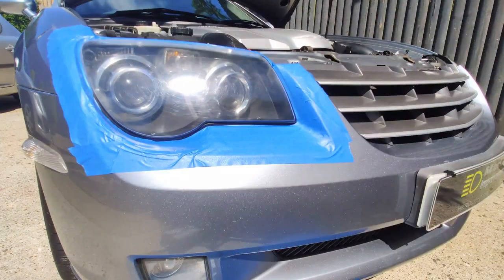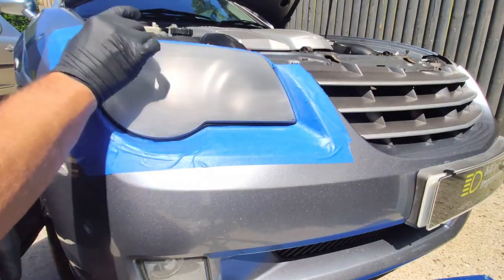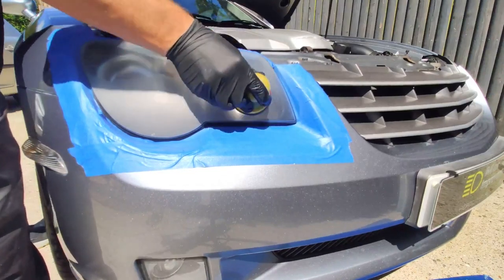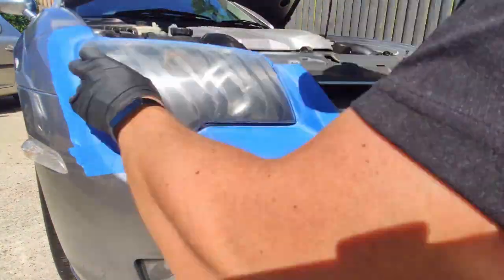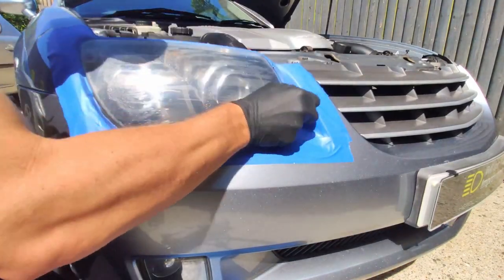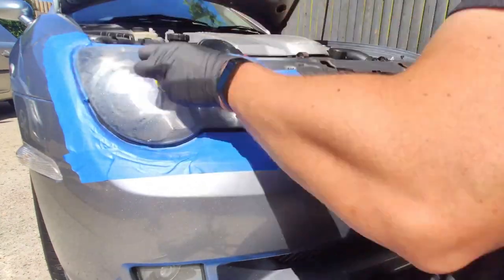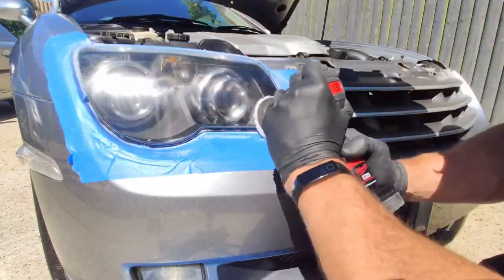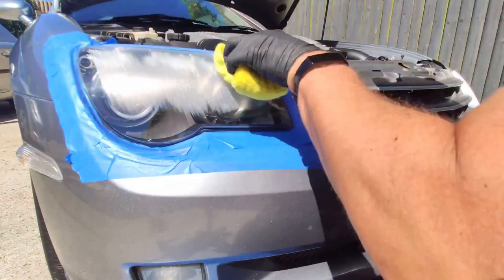DIY RESCUE headlight restoration STUNNING RESULT! Chrysler Crossfire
Mark's the name and HEADLIGHT RESTORATION is the game!
If it's plastic and needs to be clear or shiny - I'm your man!

My family and I created Marked Improvement Headlight Restoration in August 2018, and I'm passionate about my restoration work, giving each and every customer the very best quality I can.